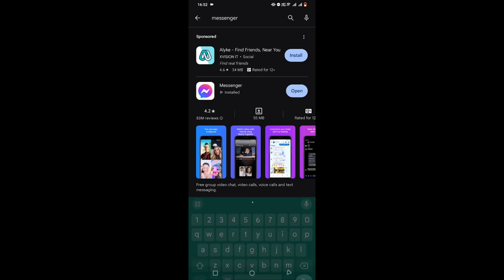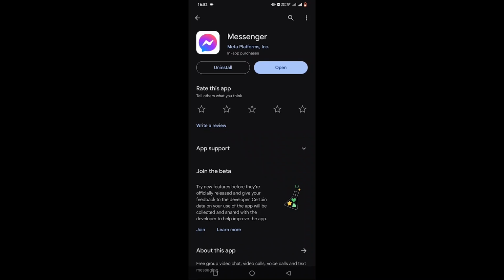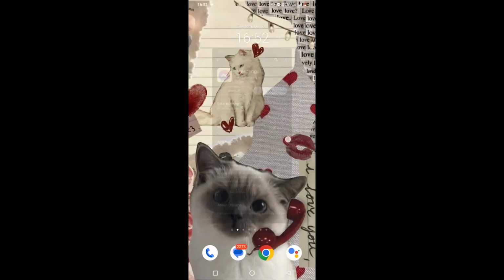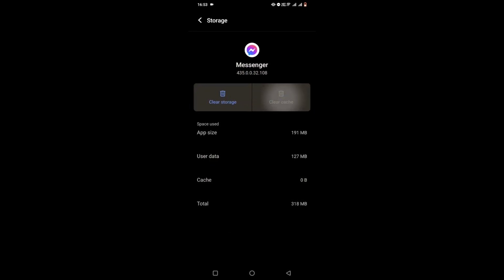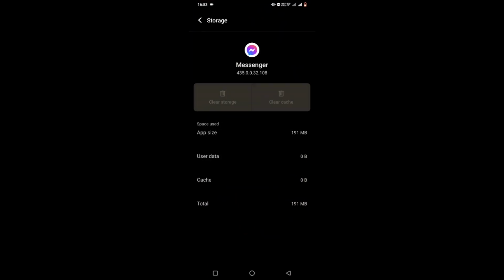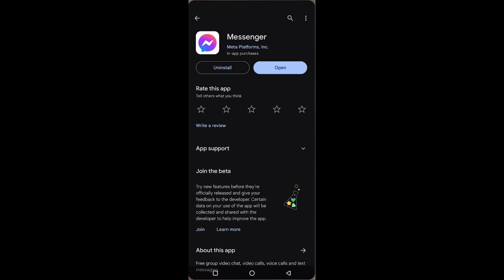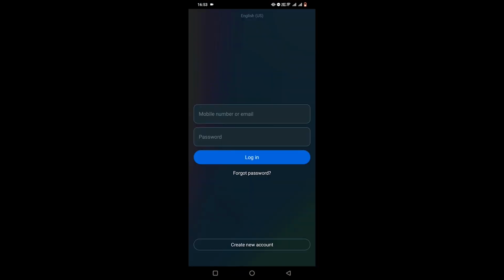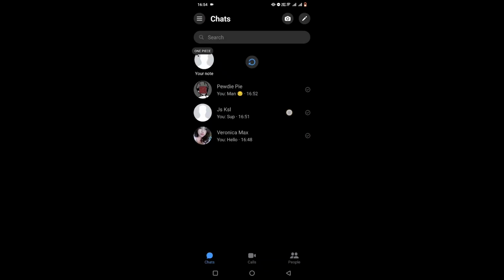How To Fix Messenger Notes Not Showing On Android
Discover quick fixes for Messenger Notes not displaying on Android! In this tutorial, we'll troubleshoot and guide you through resolving this issue step by step. Don't miss out on important notes—watch now to get your Messenger app working seamlessly!